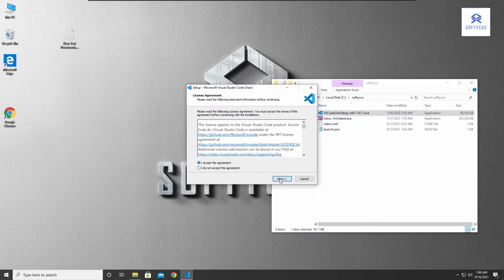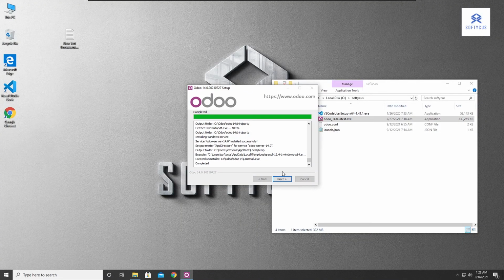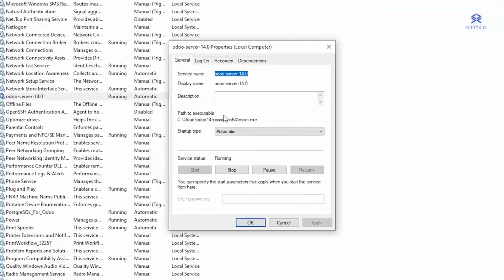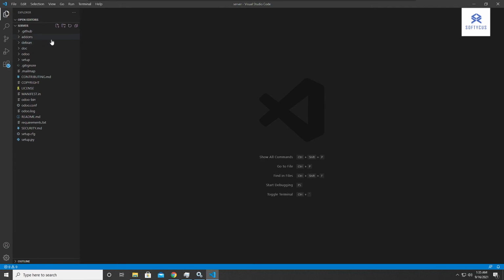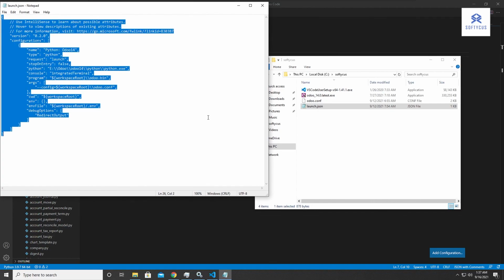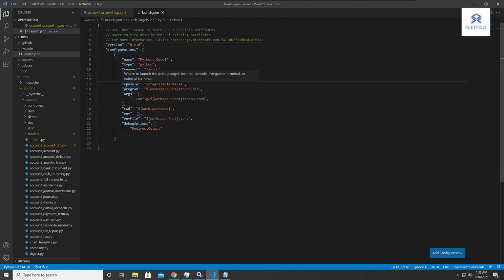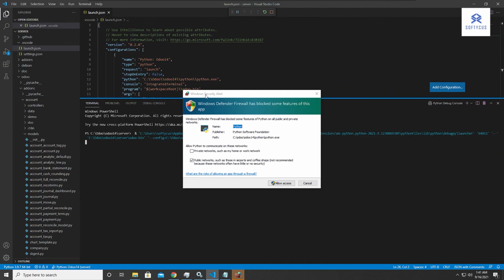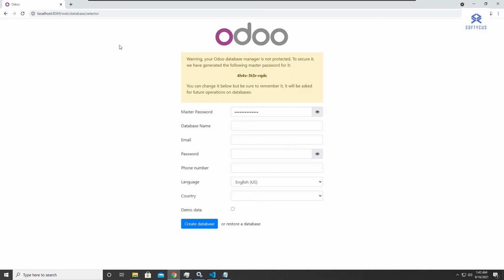How to Configure Odoo with VScode in Windows 10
This video is made for learning purposes only.